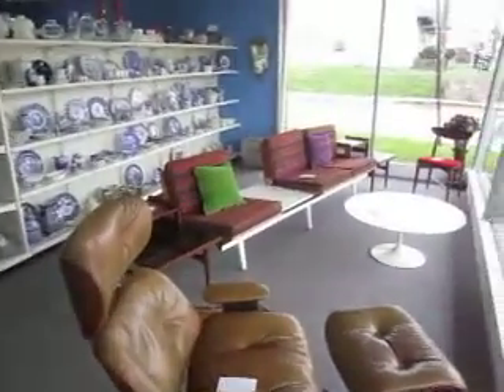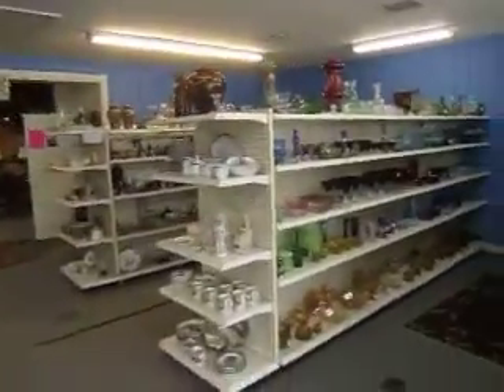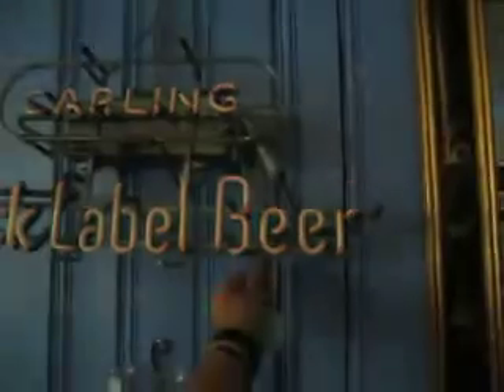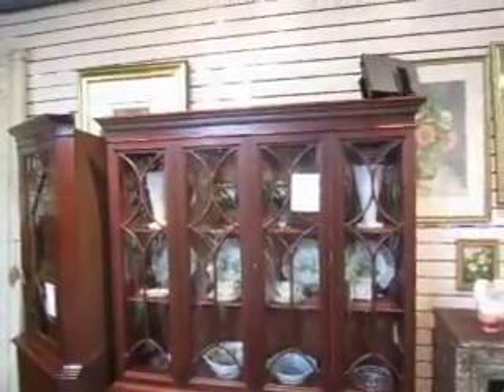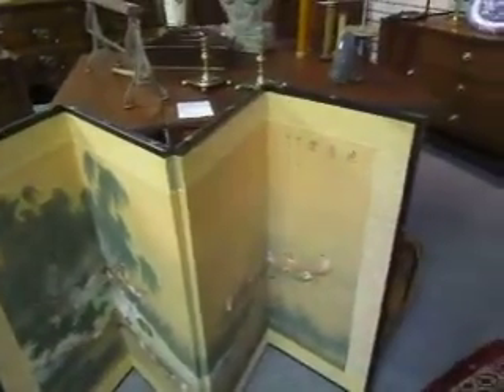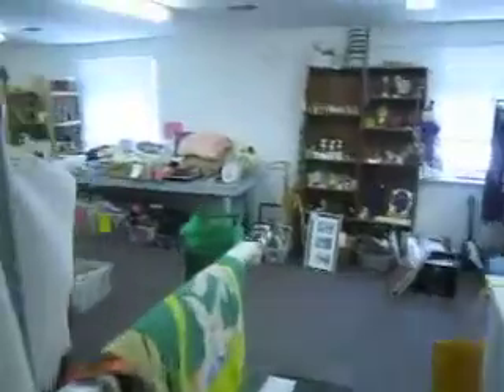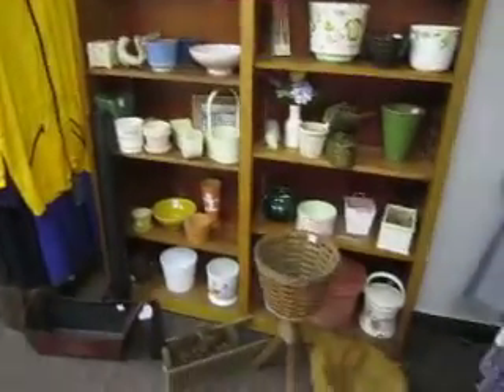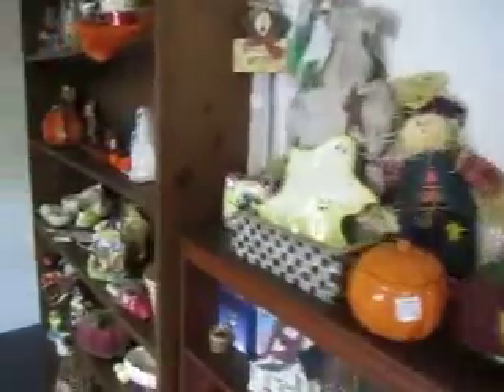Annex Sale July 23-26